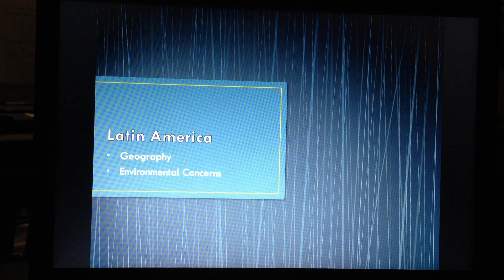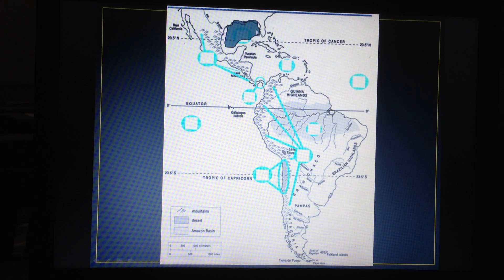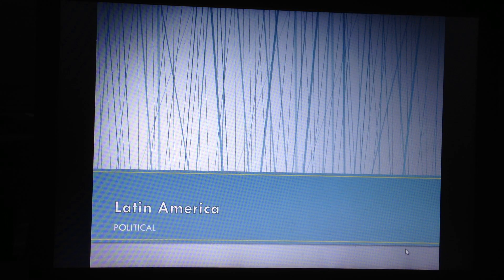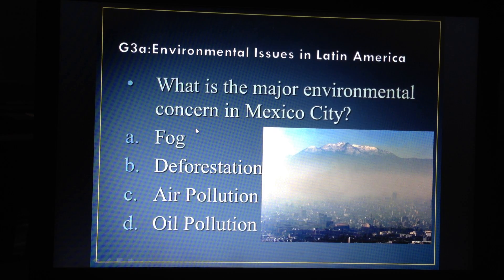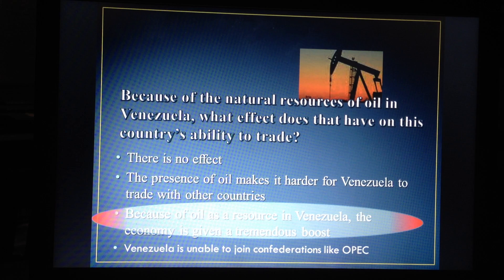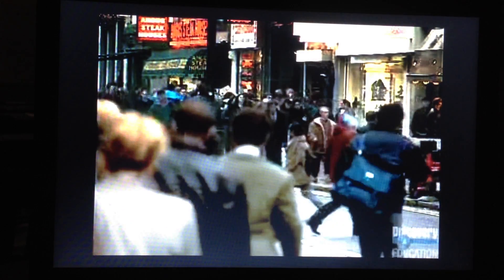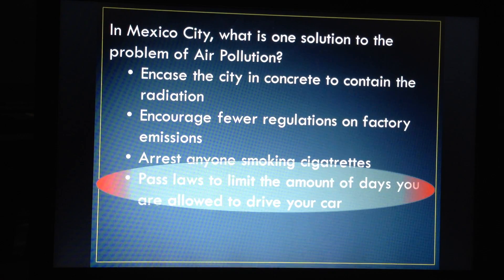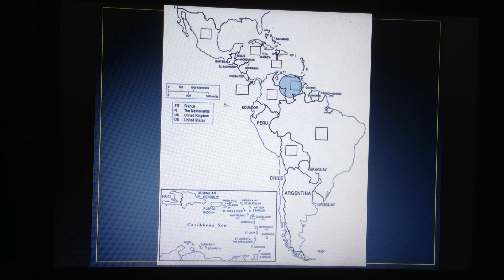Latin American Maps and Environmental Concerns